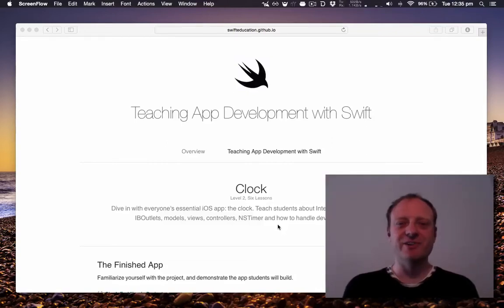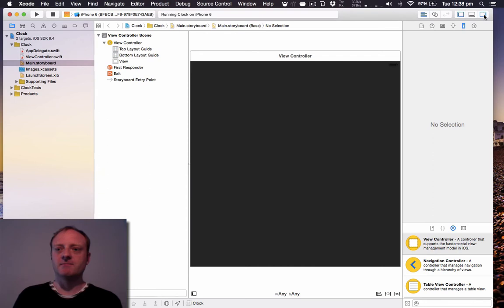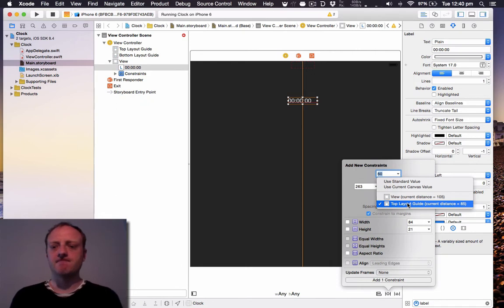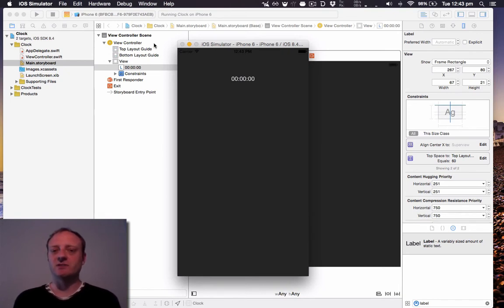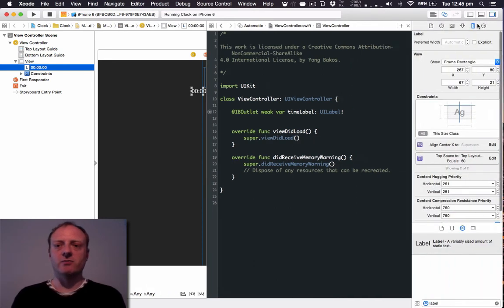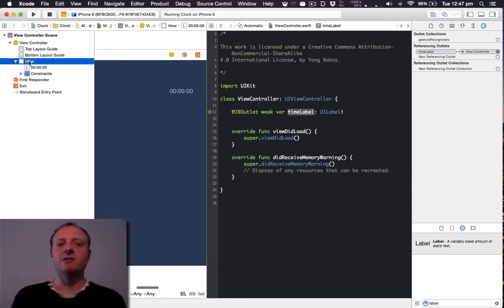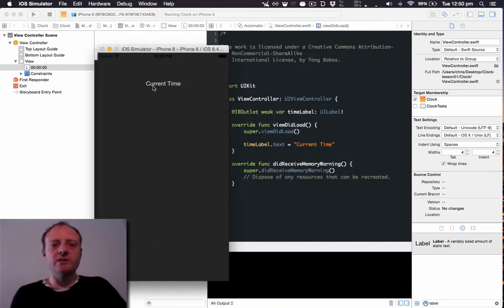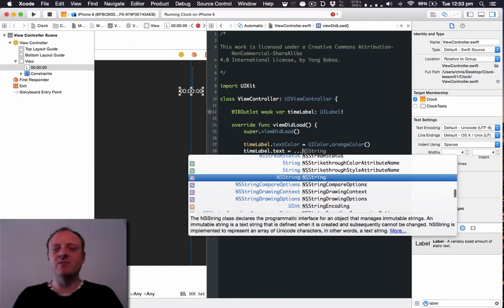Swift Education: Level 2 Clock Lesson 1 - Outlets